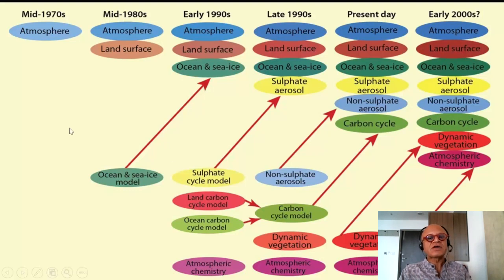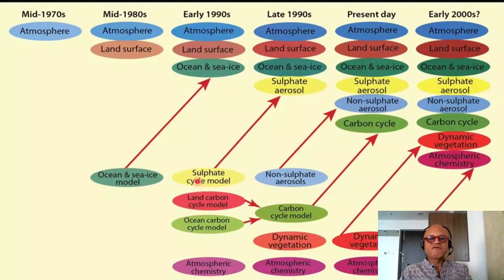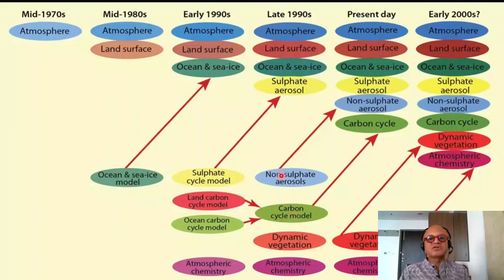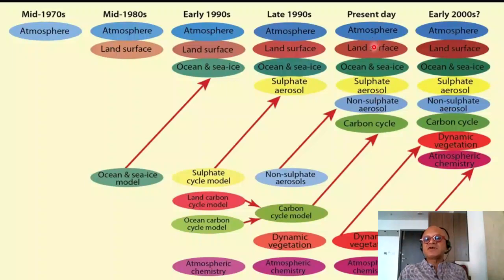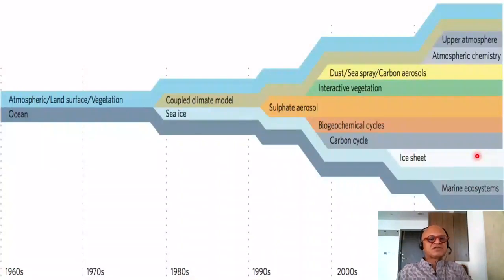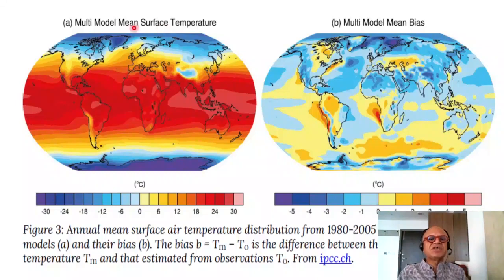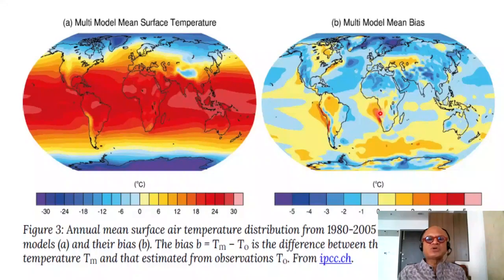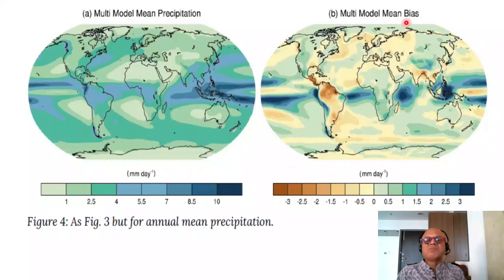3 Climate Model Evolution and Evaluation